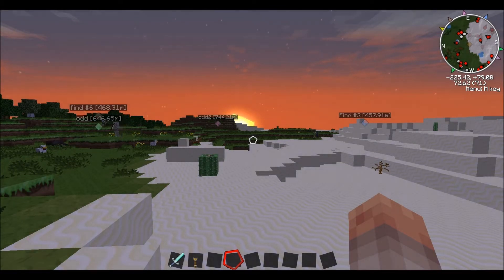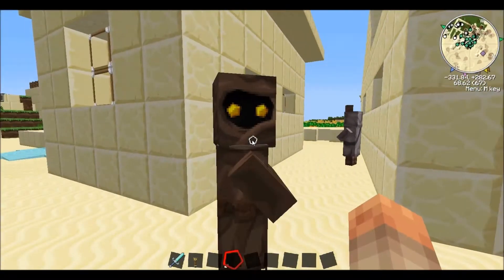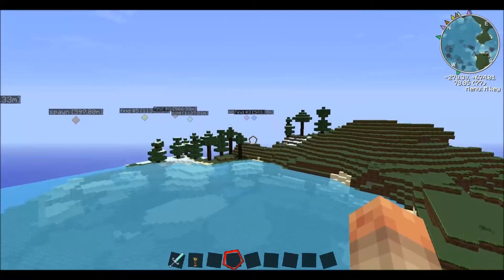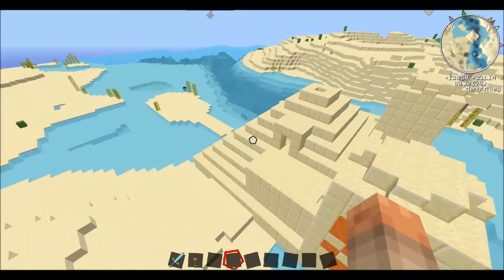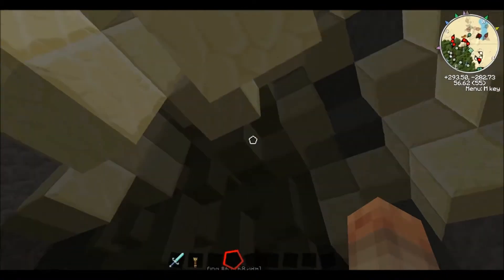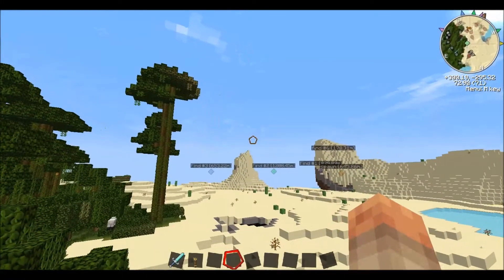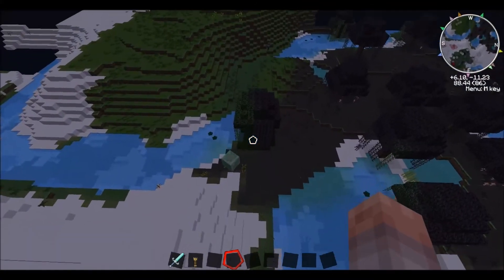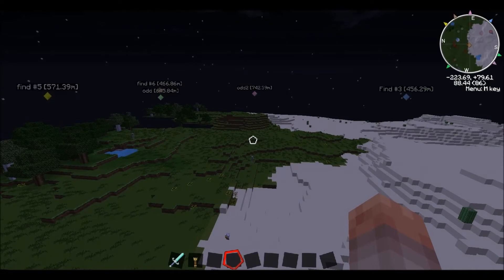Sunday Seed Showcase #15 "ODDEST SEED EVER"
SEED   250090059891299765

Find #1     X   -322     Z   247
Find #2     X   -363     Z   743
Find #3     X   127      Z   322
Find #4     X   -736     Z   -322
Find #5     X   125      Z    -402
Find #6     X   158      Z   -188
ODD #1     X   300     Z   -292
ODD #2     X   510     Z   -4